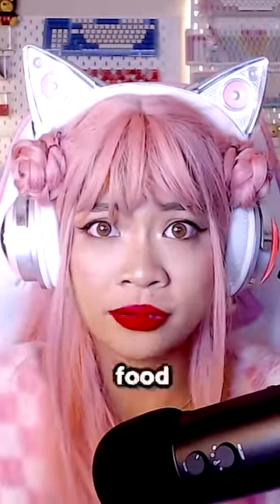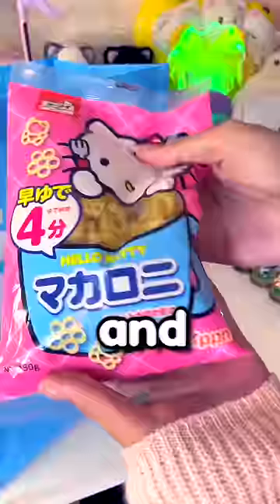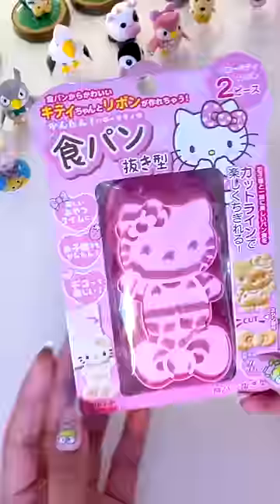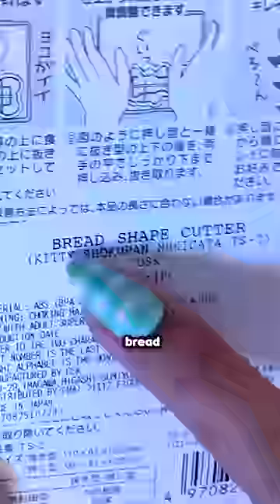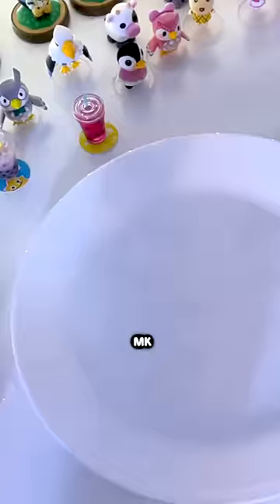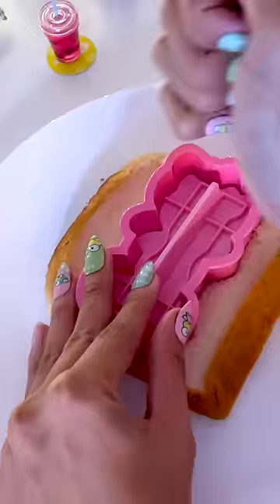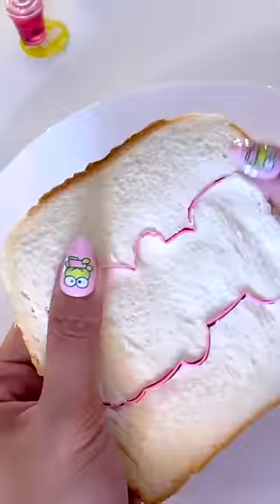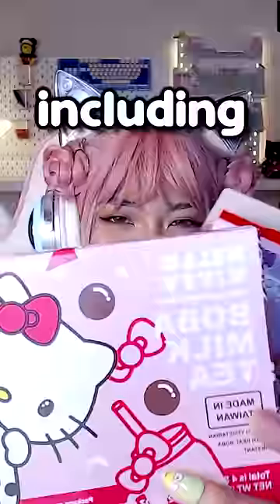Bread but it's Hello Kitty!